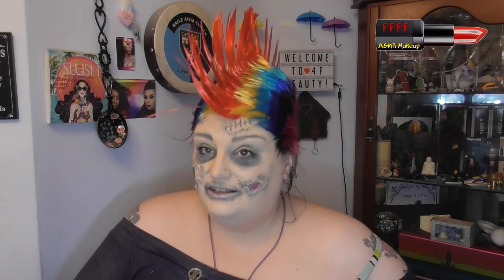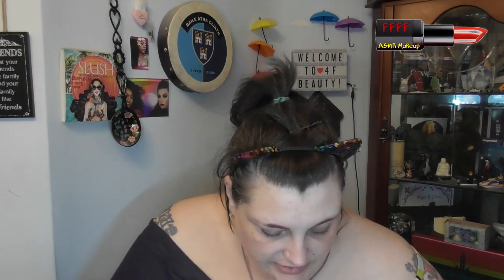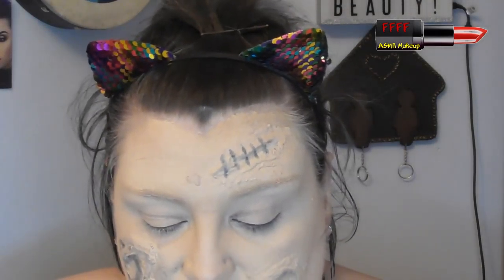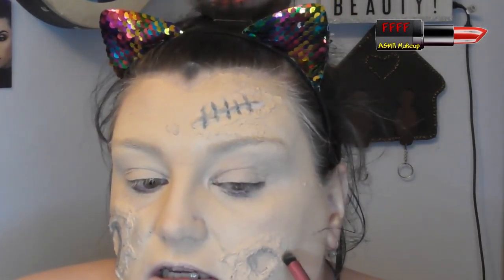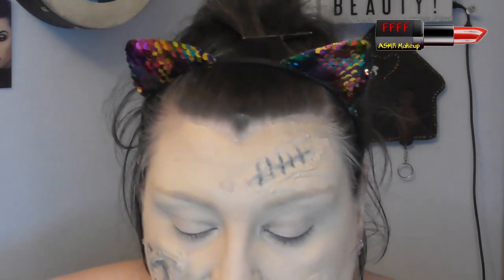Halloween in July | Sweet 16 Collab | ASMR Makeup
Christmas in July? Not for the Sweet 16 Collab group!  We previously did the Musician inspired makeup and now we decided that Halloween in July is far more our style!

Not all of the group have been able to contribute this time, but the previous musicians playlist has been renamed to the sweet 16 playlist, so all of our films will go in there, and as an added bonus you'll be able to see all the musician inspired films too!  Please remember to go and watch all of the other films, and if this is your first time on my channel, hi, hello, welcome to the 4F family!